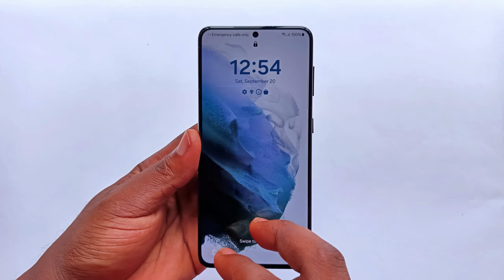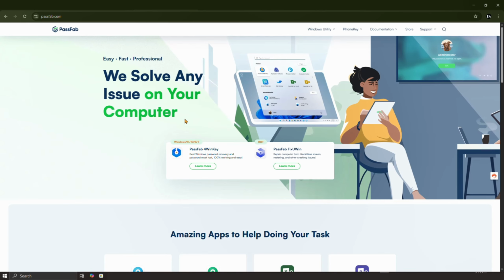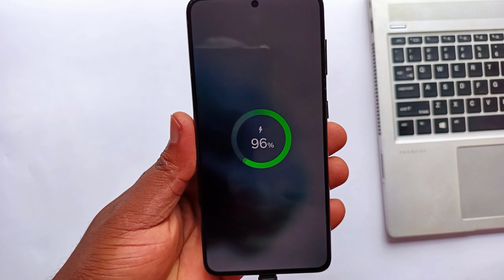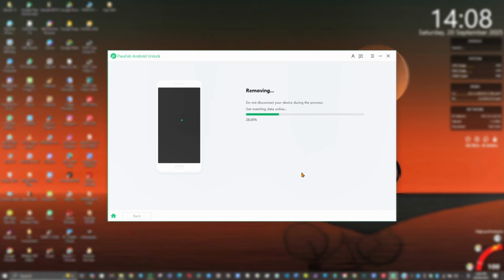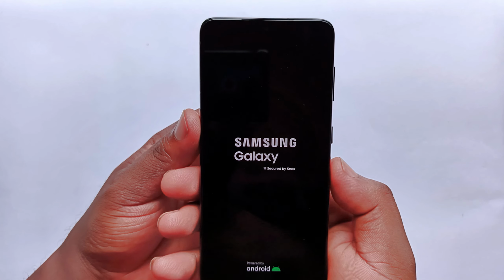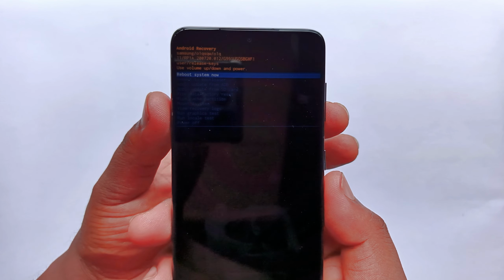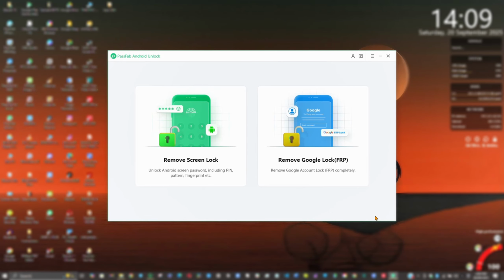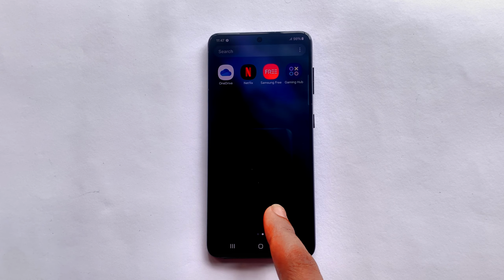How to Remove Screen Lock from Android Phone | Step-by-Step Guide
PassFab Android Unlock Remove Any Android Phone Lock Screen | Passcode, PIN, Pattern, Fingerprint & Face ID

Forgot your Android phone’s password, PIN, or pattern lock? Don’t worry—you’re not locked out forever! In this video, we’ll show you the best methods to remove the screen lock and regain full access to your device, no matter which Android phone you’re using.

💡 Works with Samsung, Xiaomi, Oppo, Huawei, Motorola, and more!

📃Related Article:
Bypass Android Lock Screen without Reset? Here are 5 Ways

⚠IMPORTANT NOTICE:
2. PassFab Android Unlock is only designed to help individual users who forgot their Google Account or Google Account password, commercial use is not permitted.
3. This tool is unable to obtain access to credentials, compromise personal data, or cause serious harm to others. Do not try to violate YouTube community guidelines.

Social Media